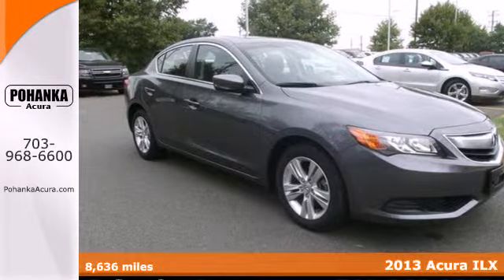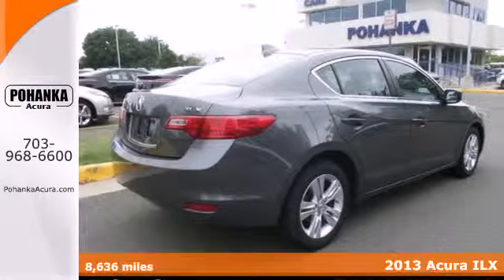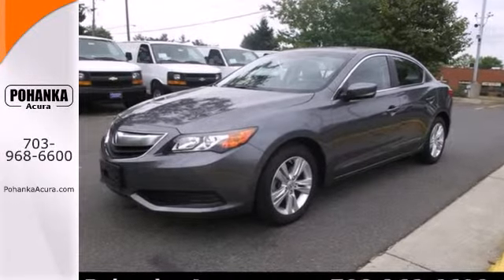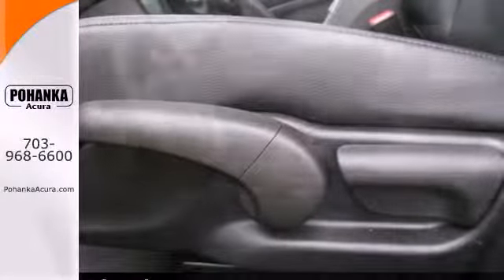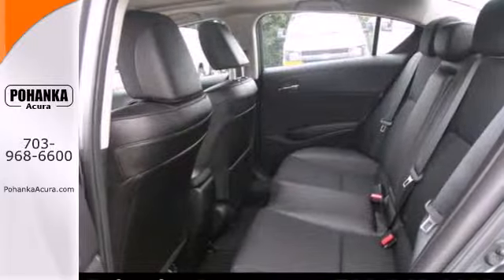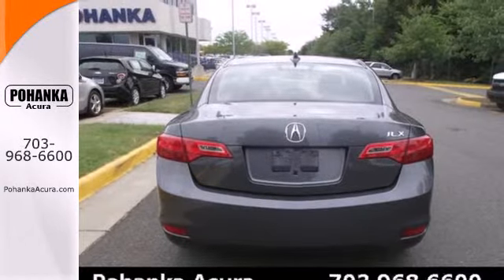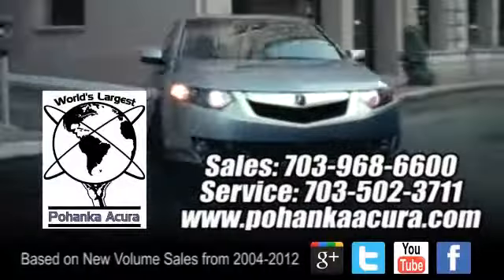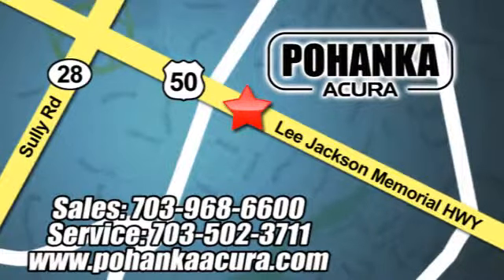2013 Acura ILX Fairfax Acura Washington-DC, MD AEB003879A - SOLD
Year: 2013
Make: Acura
Model: ILX
Trim: 2.0L
Engine: 2.0L I4 SOHC i-VTEC
Transmission: 5-Speed Automatic
Color: Gray
Mileage: 8636
Stock #: AEB003879A
Move quickly! What a fantastic deal! When was the last time you smiled as you turned the ignition key? Feel it again with this wonderful 2013 Acura ILX. The quality of this superb ILX is sure to make it a favorite among our educated buyers. All prices exclude taxes, title, license, and dealer processing fee of $499.00. Published price subject to change without notice to correct errors or omissions or in the event of inventory fluctuations. All features not on all vehicles. Vehicles shown are for illustration purposes only. ** MPG is based on 2012 EPA mileage estimates. Use for comparison purposes only. Do not compare to models before 2008. Your actual mileage will vary, depending on how you drive and maintain your vehicle.

Address:
13911 Lee Jackson Hwy Chantilly VA